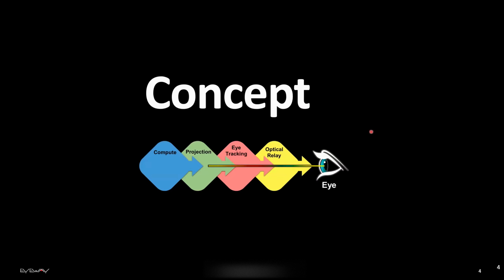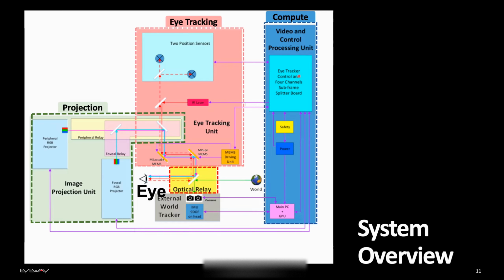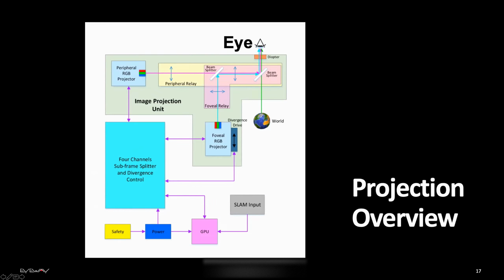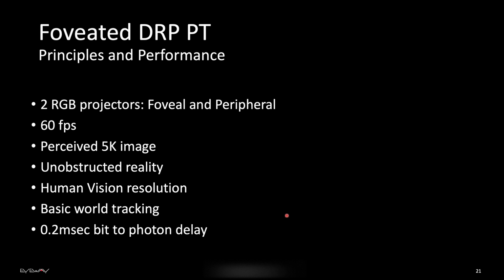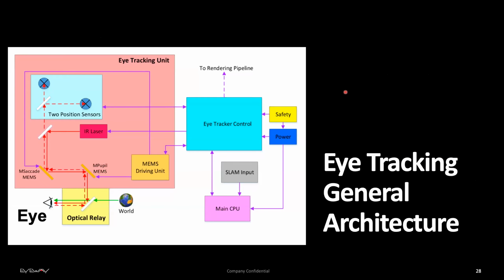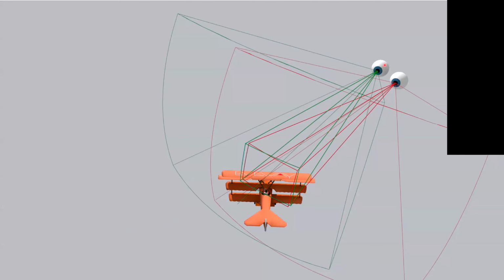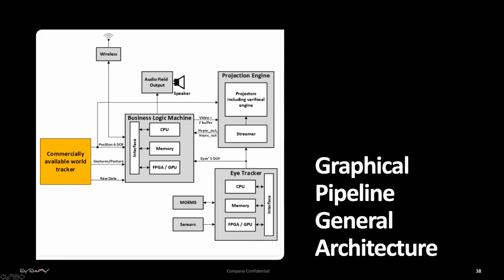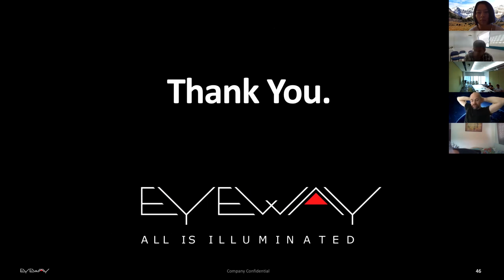EyeWay Vision technology explained